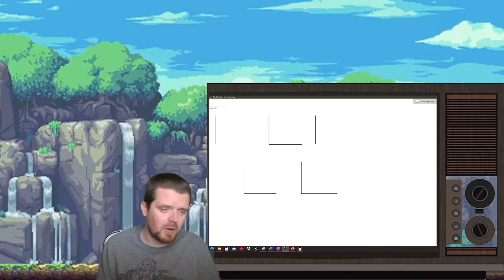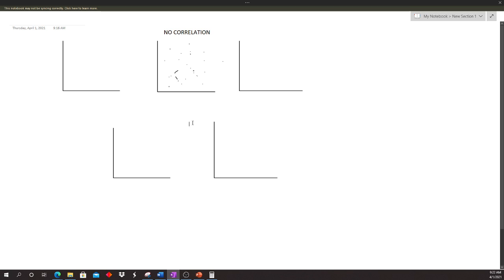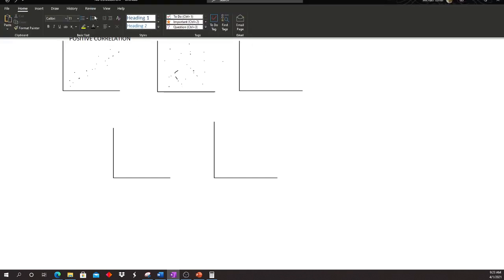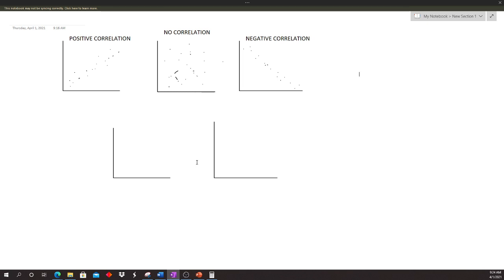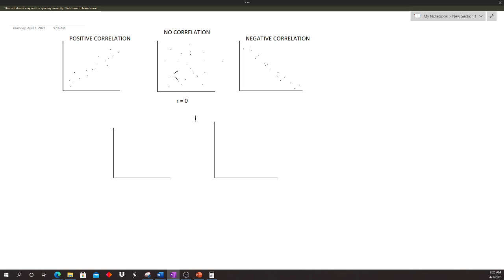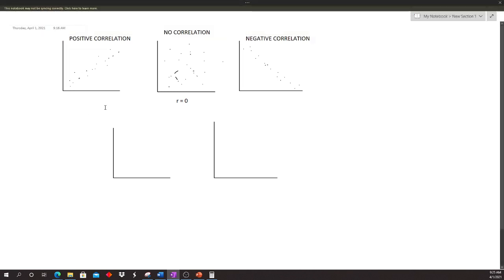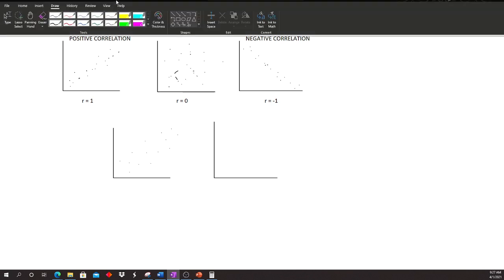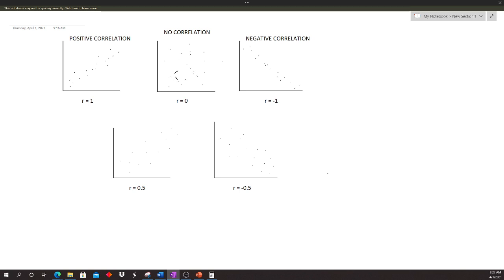6 5 Scatter Plots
How to determine correlation in a scatter plot.

Notes
In your own words, what is correlation?
A correlation coefficient will always be between ____ and ____.
No correlation is represented by a coefficient of ____.
Which variable is used to represent the correlation coeffcient?